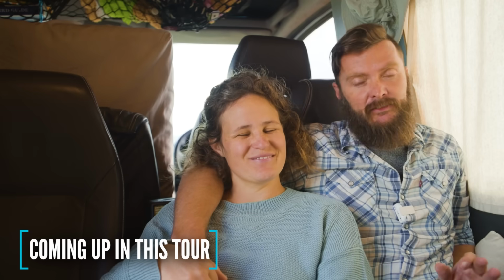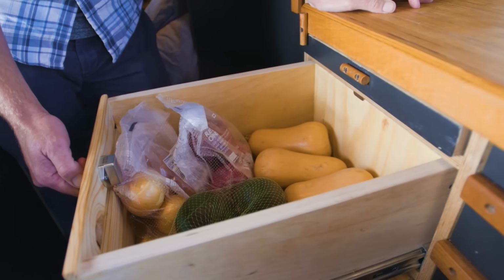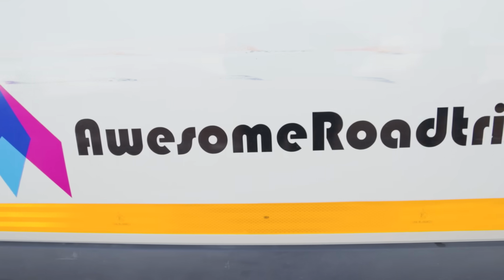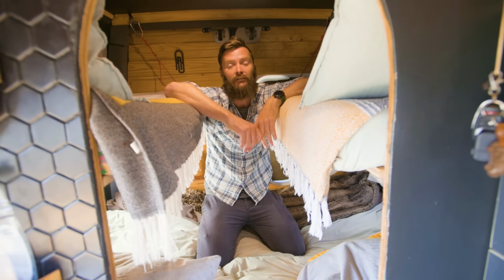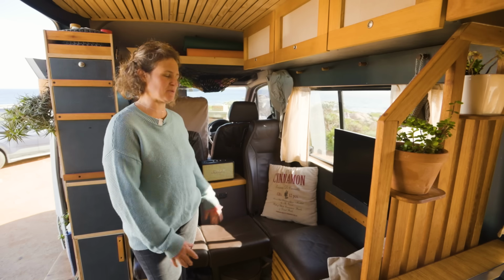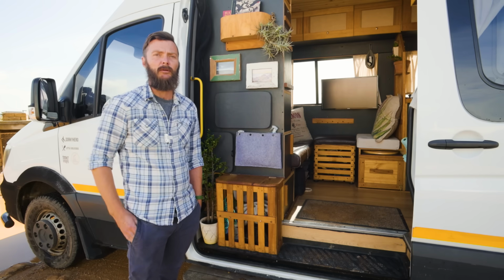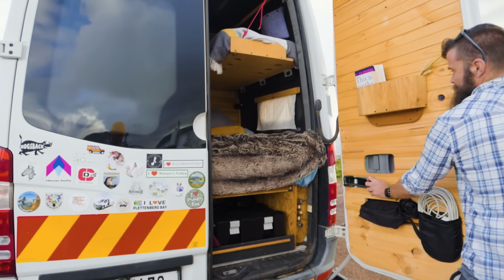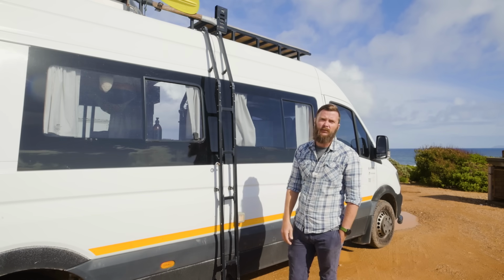Van Life as a Family - Designing a Functional Tiny Home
VIDEO DESCRIPTION:

Join Matt, Amy, and Taylor as they invite you into their mobile haven, Vanilla, a thoughtfully designed van that merges functionality with comfort. Let's dive into their life on wheels!

🚐 Welcome to Vanilla, Our Cozy Abode on Wheels: Step inside and explore Vanilla's kitchen, where cooking becomes an adventure. Equipped with a gas hob and plans for an induction upgrade, the kitchen is designed for culinary enthusiasts. Discover the convenience of having both hot and cold water, a sizable fridge, and a handy gas geyser.

🍳 Compact Cooking with Style: Vanilla boasts ample storage for kitchen essentials, including a massive drawer for appliances like an air fryer and Thermomix. The countertop space, crafted from repurposed barucha tabletops, provides ample room for both Matt and Amy to cook together comfortably.

🌟 Unique Touches: From custom-made spice racks to homemade fruit hammocks, every detail in Vanilla reflects the family's creativity and love for cooking. The kitchen's honeycomb tiles, a long-desired feature, add a special charm to the space.

🚽 Compact Living with Big Features: Vanilla isn't just about cooking. There's a slide-out pantry, a bread bin screwed onto the tabletop, and even a compact toilet for emergency use. The kids' seats are custom covered in leather, ensuring safety and comfort during drives.

🛌 Cozy Bedroom that Transforms: The van's bedroom area is a cozy retreat, featuring a custom-made mattress similar to their home bed. The kids' beds are innovative, doubling as a day bed or extending into a king-size bed for family time.

🔋 Efficient Power Usage: Vanilla is designed for efficiency. With a 210 Ah lithium battery and 330 watts of solar panels, the van is nearly self-sufficient. Plus, an inverter ensures they're covered even during cloudy days.

🚿 Outdoor Living at Its Best: The van's rear is a multi-purpose area, complete with an outdoor shower and space for storing bikes and gear. It's equipped with a water filler for easy access to water and a ladder for roof deck access.

💼 Working on the Road: Matt and Amy run a graphic design agency, balancing creative and administrative roles. Their clients are supportive of their lifestyle, often intrigued by their ever-changing backdrops during virtual meetings.

🎥 Sharing the Journey: The family documents their adventures on their YouTube channel and Instagram, Awesome Road Trip, offering a glimpse into their exciting and unconventional life.

Thank you for touring Vanilla with Matt, Amy, and Taylor! They've poured love and care into every inch of their mobile home, creating a space that's not just functional but also a source of joy. Follow their adventures on Awesome Road Trip and be part of their exciting journey.